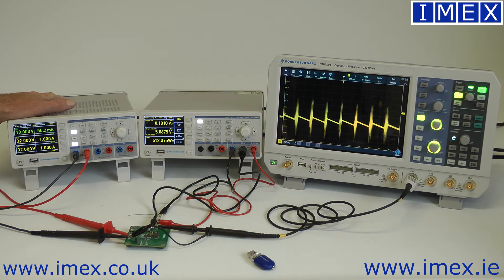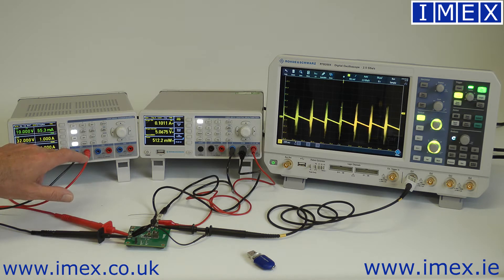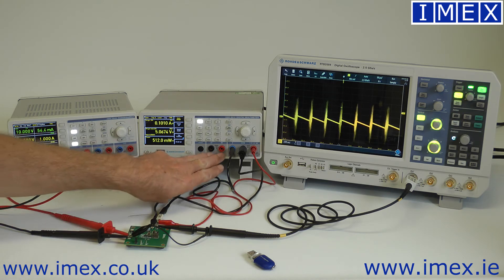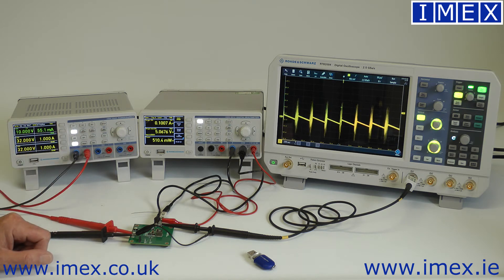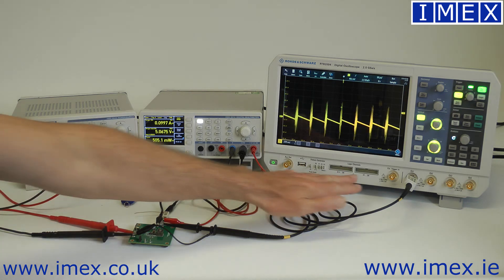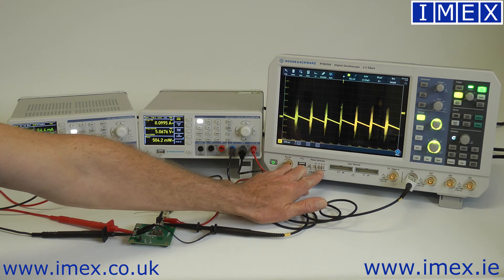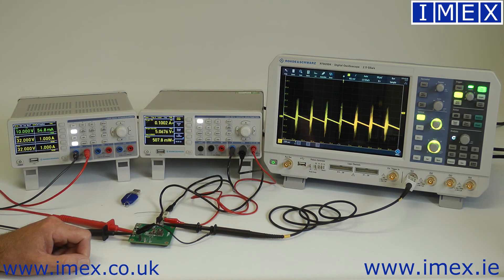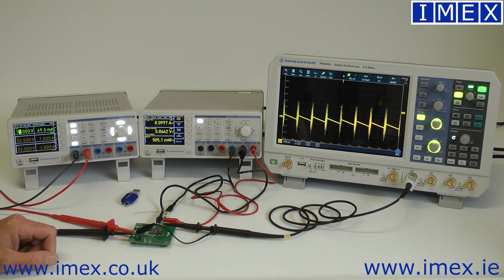Compact Bench - RTB 2000, HMC8043, HMC8012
Run through of an indeal student lab, work from home or budget R&D Bench setup with the RTB2000 Digital Oscilloscope, the HMC8043 3 Channel Power Supply and the HMC8012 Dual Channel Digital Multimeter.

0:00 Intro
0:13 HMC8043 Power Supply
0:55 HMC8012 DMM
2:23 RTB2004 Oscilloscope
3:31 Typical Setup Example